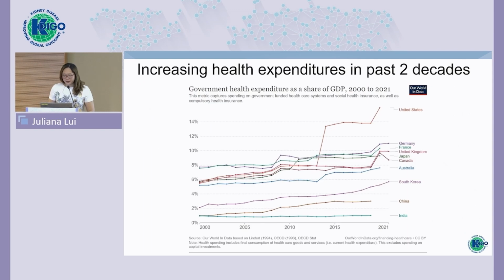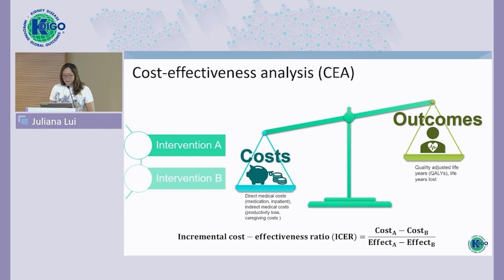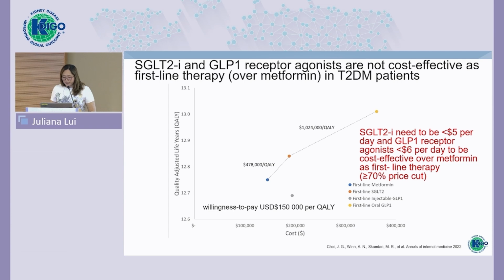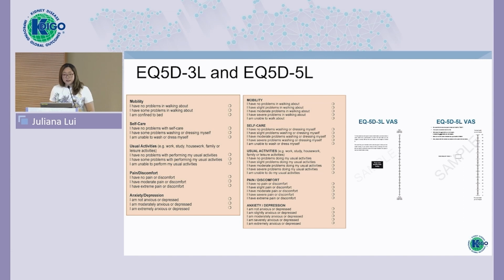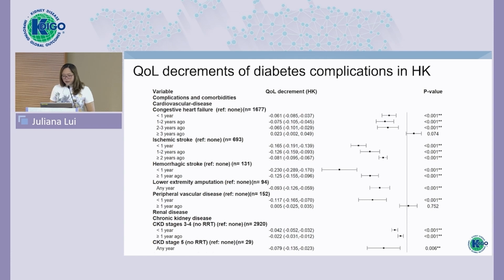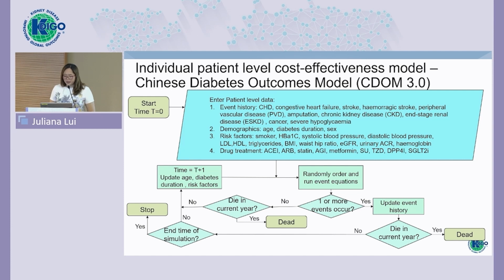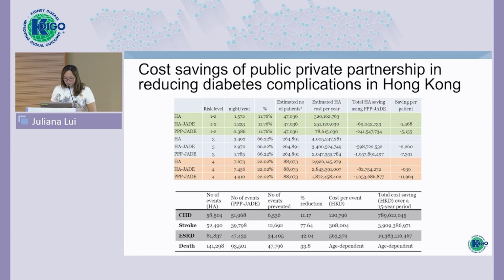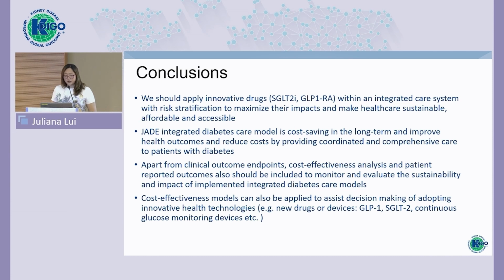KDIGO Summit on Diabetes in CKD Plenary: Cost Effectiveness of Integrated Diabetes Care Models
This is a recording of the Plenary Presentation, "Cost Effectiveness of Integrated Diabetes Care Models", from the KDIGO Implementation Summit on Diabetes Management in CKD: From Primary to Collaborative Care, by Juliana Lui, MD. The summit was held in Hong Kong from July 15-16, 2023.